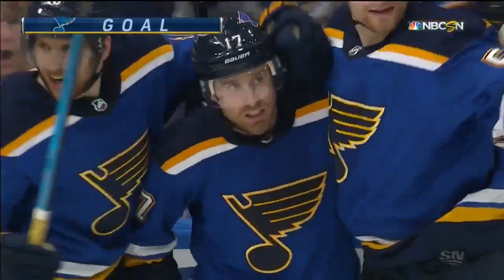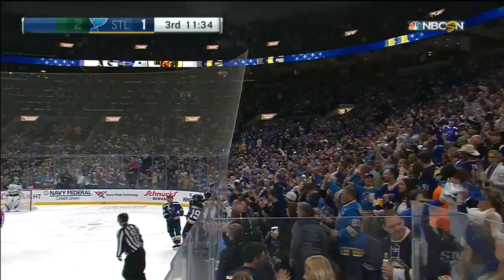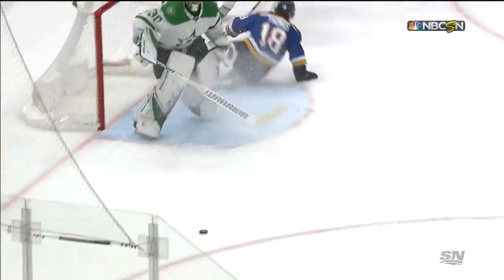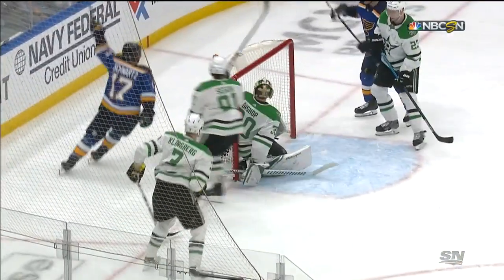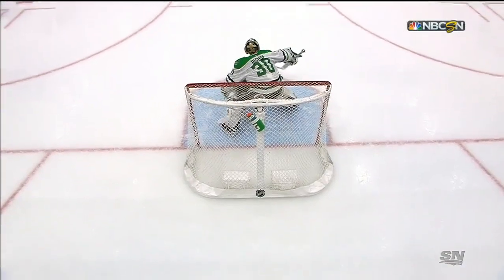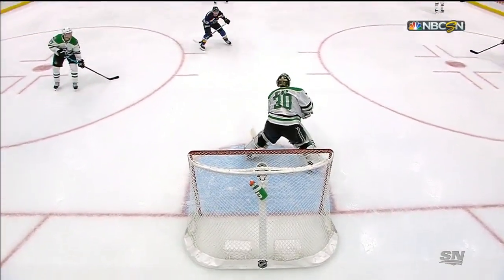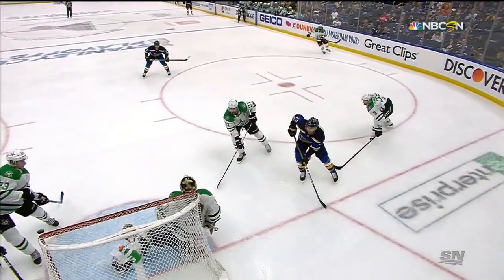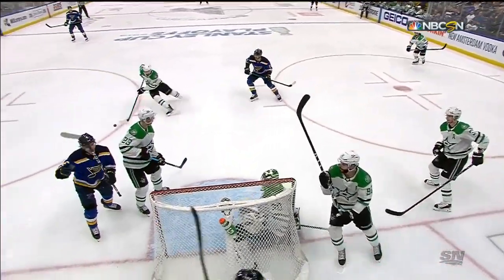NHL Highlights | Stars vs. Blues, Game 5 – May 3, 2019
Jason Spezza and Esa Lindell scored for the Dallas Stars in their Game 5 win over the St. Louis Blues.